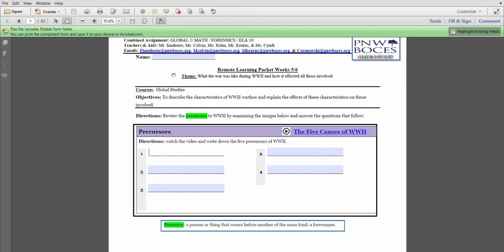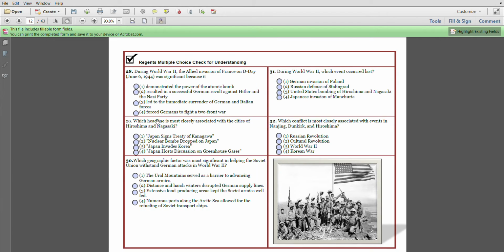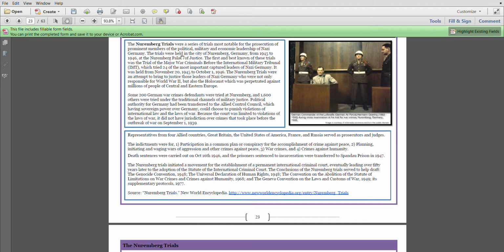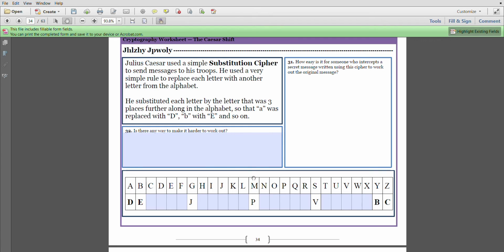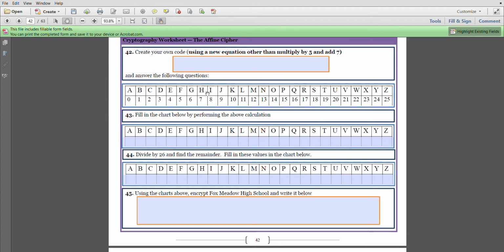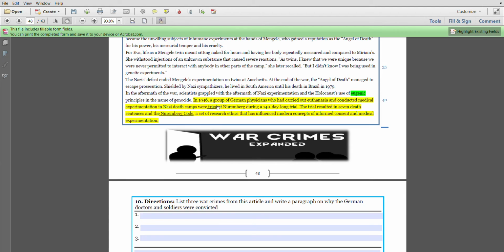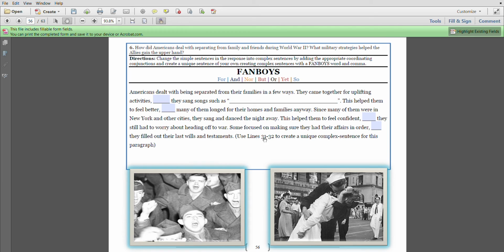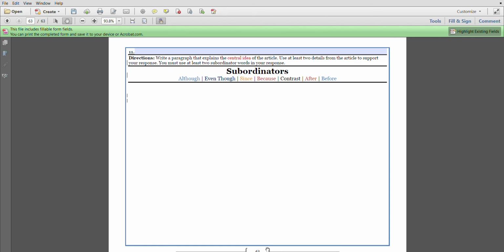Weeks 5-6 Remote Learning Assignment. Global 2 Math Forensics ElA 10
A video reviewing the directions and giving examples of how to complete this coursework. This video includes full text reading for additional support.